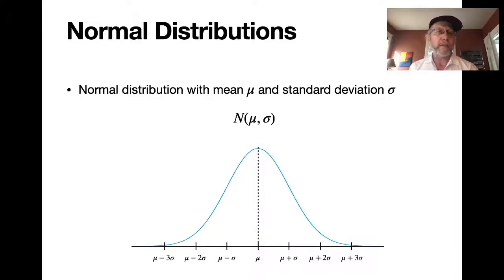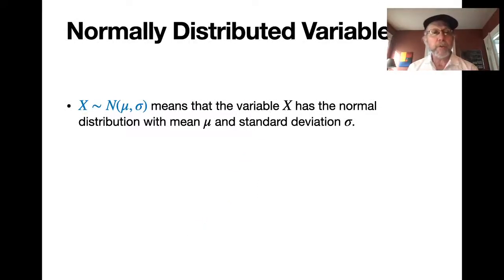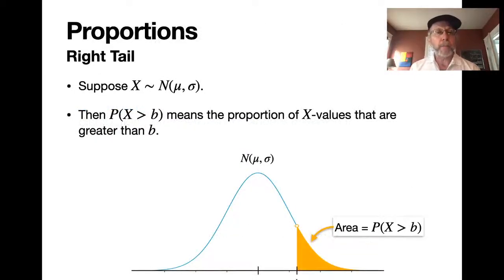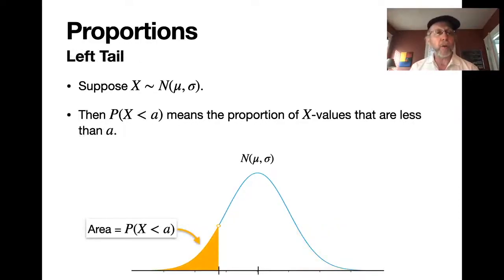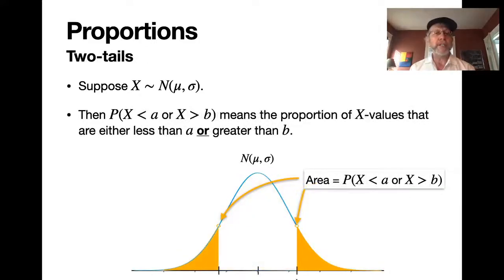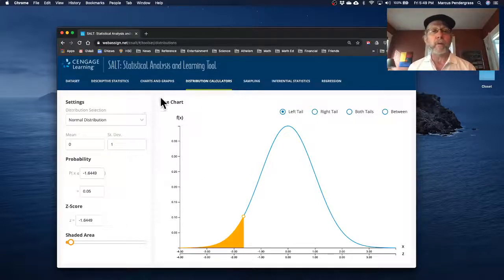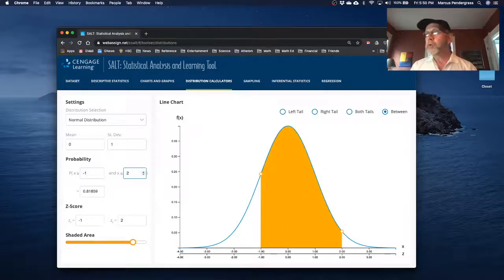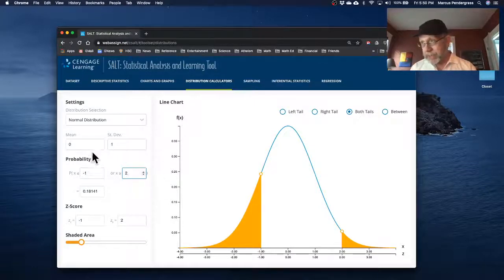Notation and Terminology for Normal Distributions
A short video introducing some helpful notation and terminology for normal distributions.